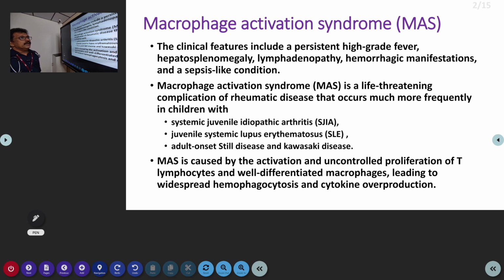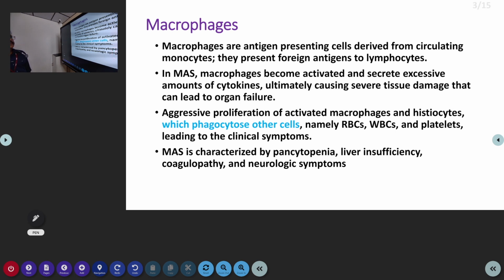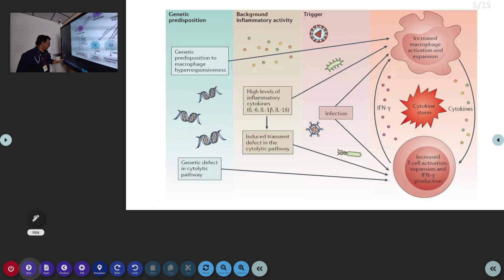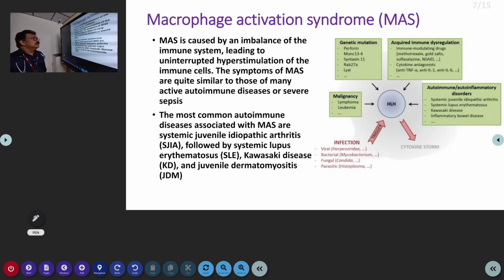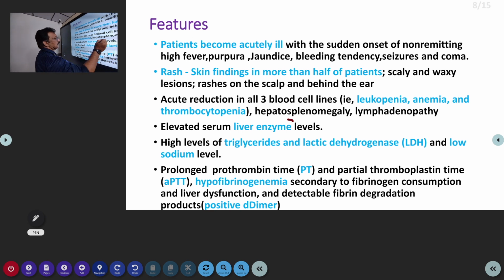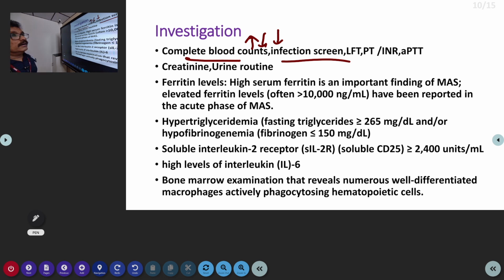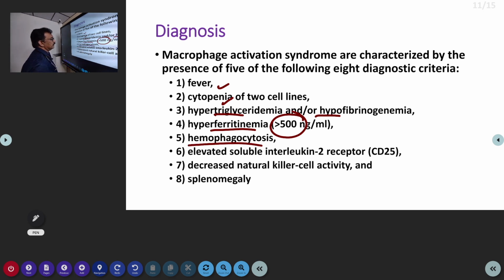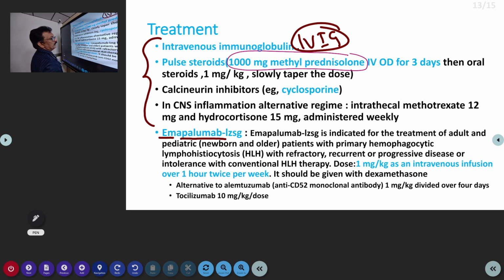HLH & Macrophage Activation Syndrome